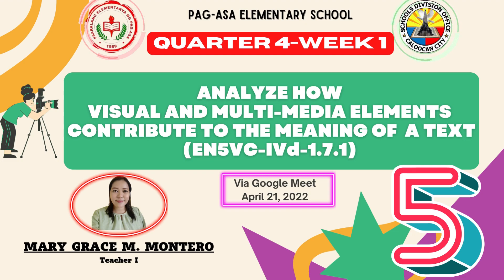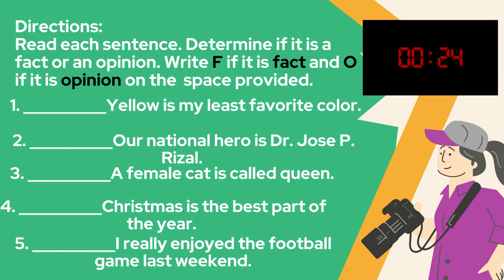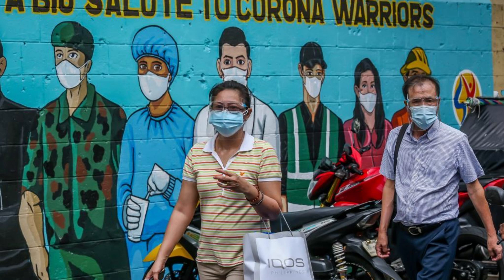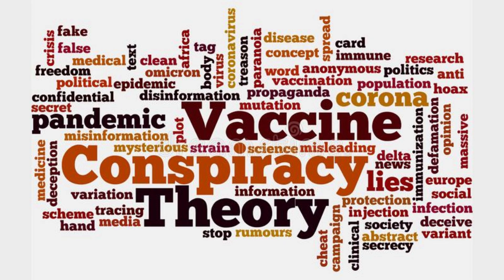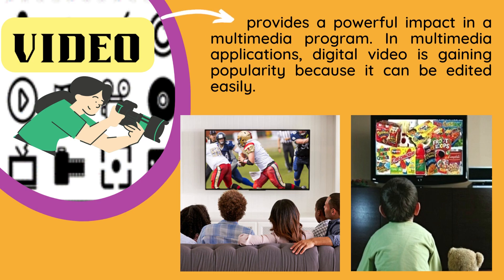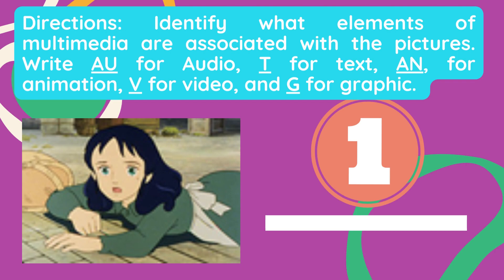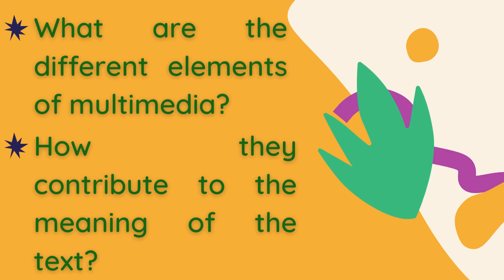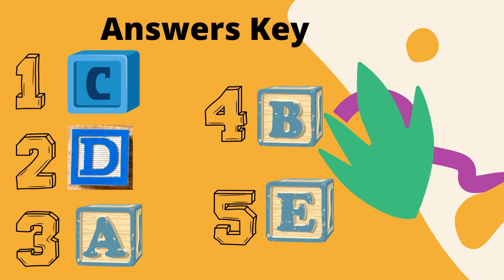ENGLISH5 -QUARTER4-WEEK1-Analyze how visual multimedia elements contribute to the meaning of a text